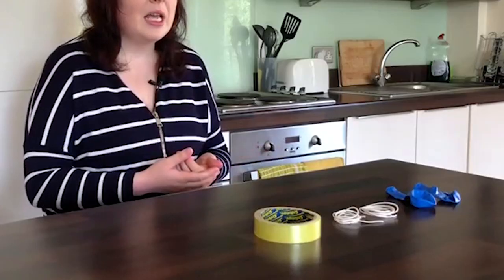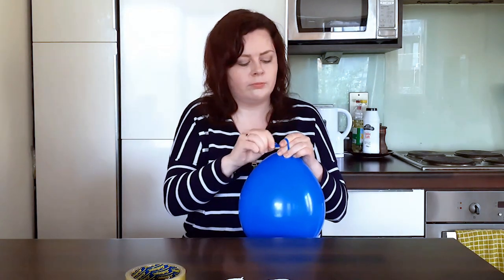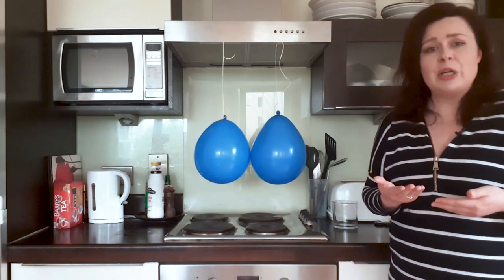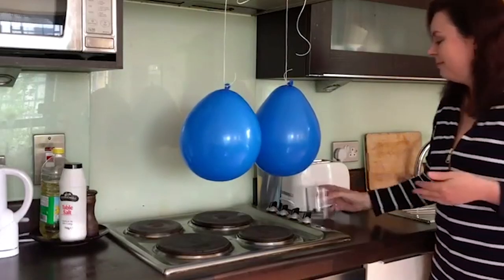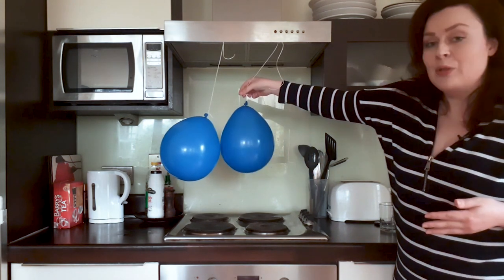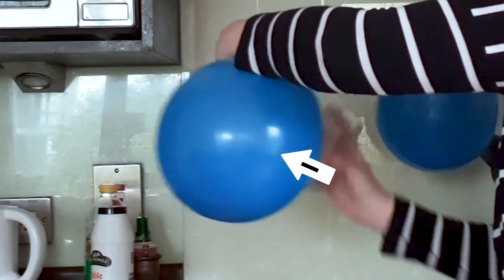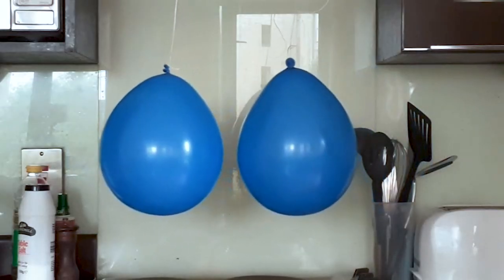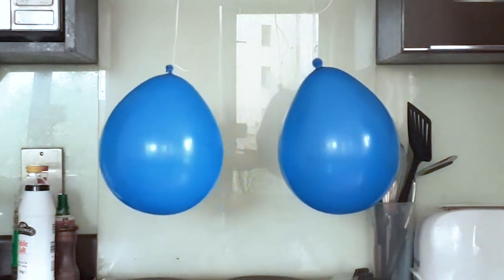Do Try This at Home episode 9: Electric balloons